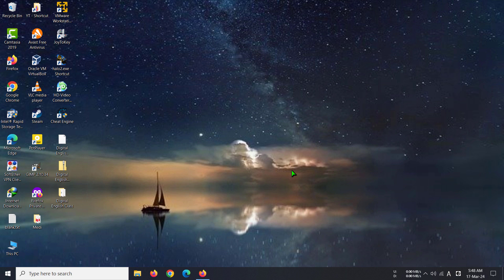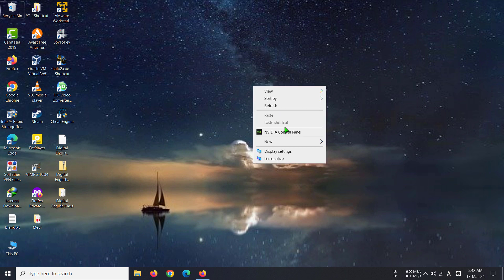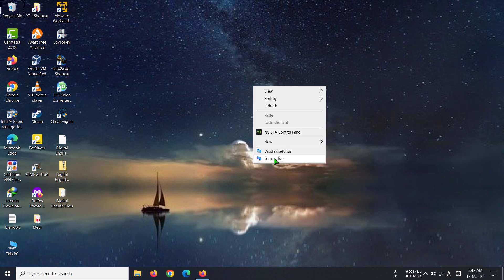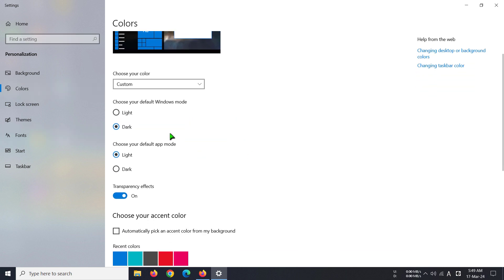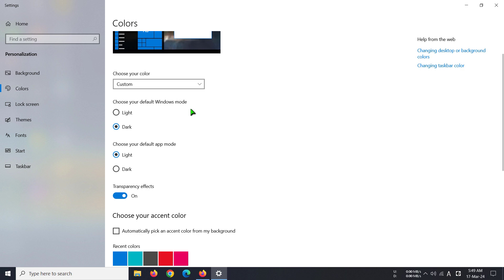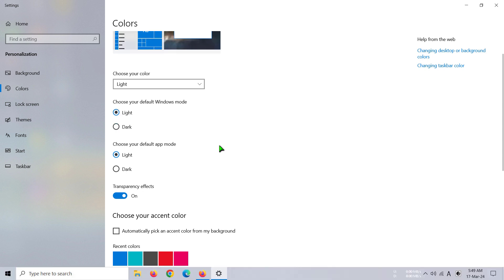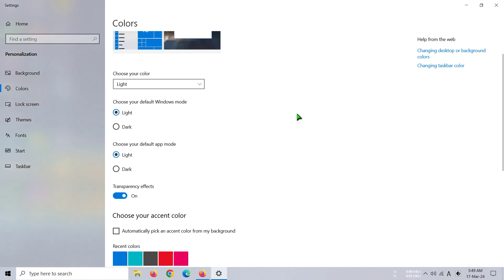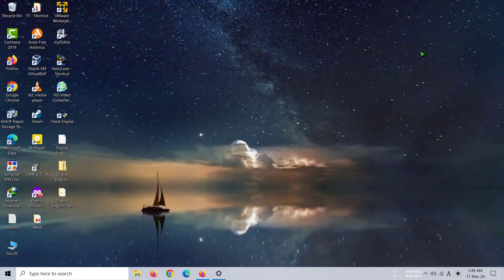How to Make Taskbar Black or White in Windows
This video will help you to Make Taskbar Black or White in Windows